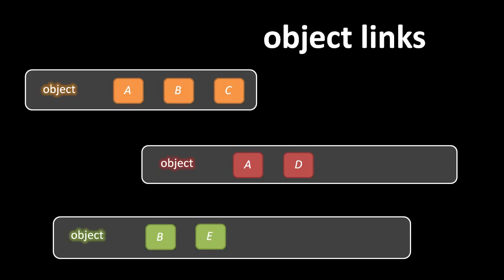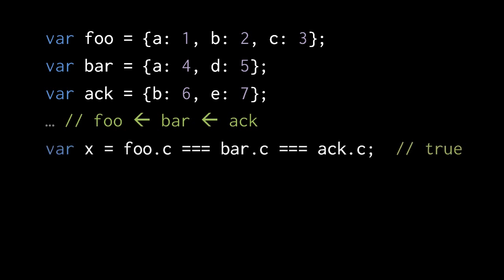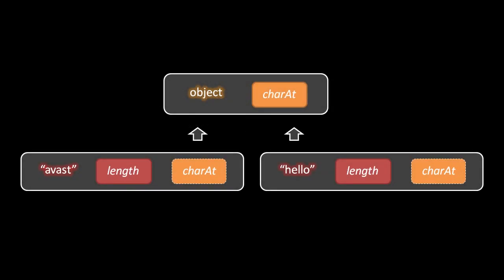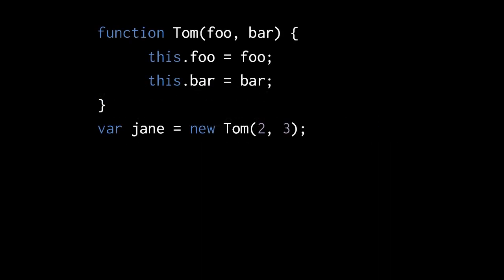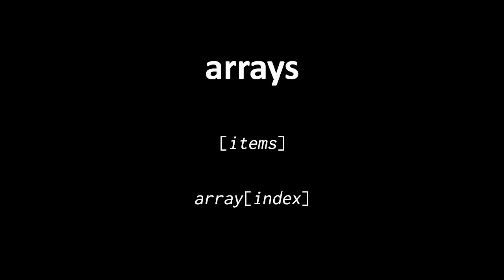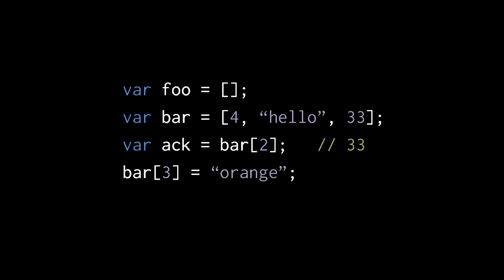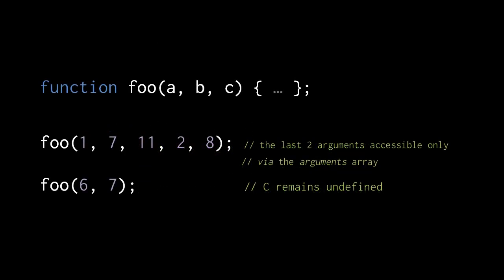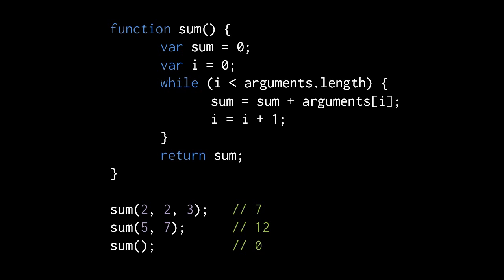The Javascript Language Ep6